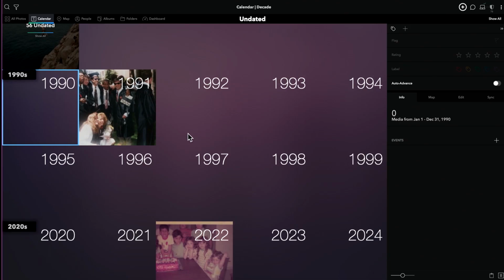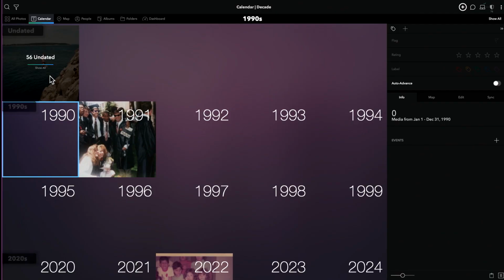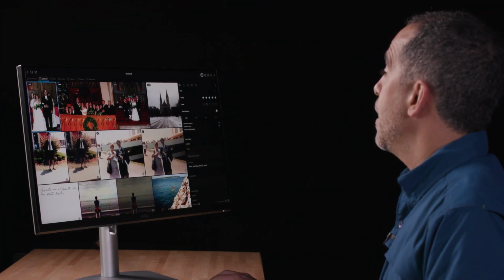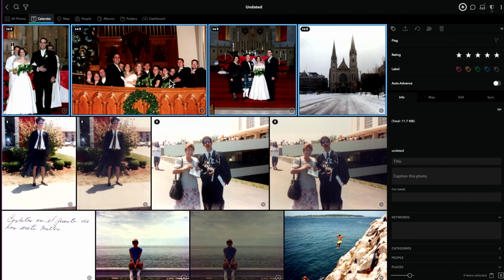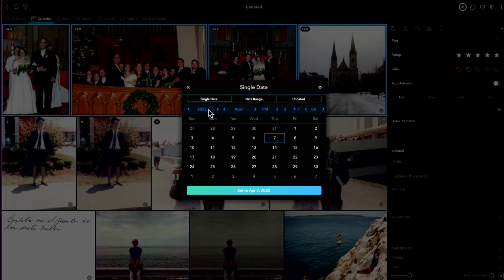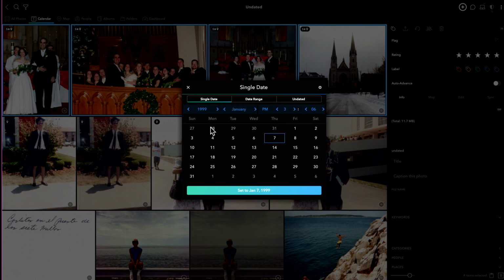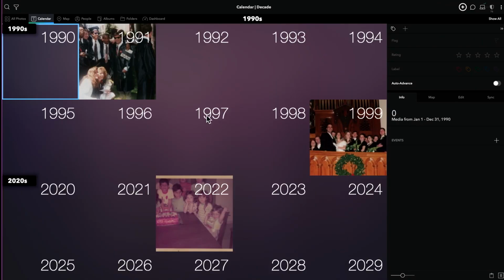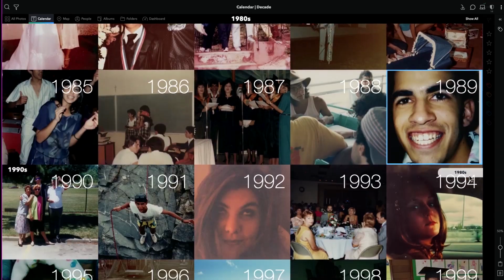Organizing Your Life Calendar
In this beginner’s tutorial, you'll learn:
• What is the Life Calendar in Mylio Photos
• How to add or correct a date in a single photo or group of photos
• How to find a photo by looking by year, month, and day